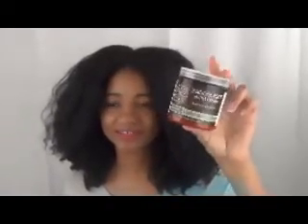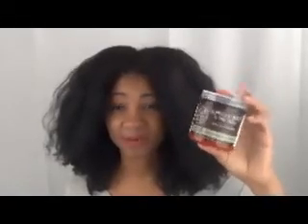(2012) Favorites: Stylers Of The Year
Part 2. This vid is shouting out my favorite styles of 2012...I've tried many but for my hair these were the best.